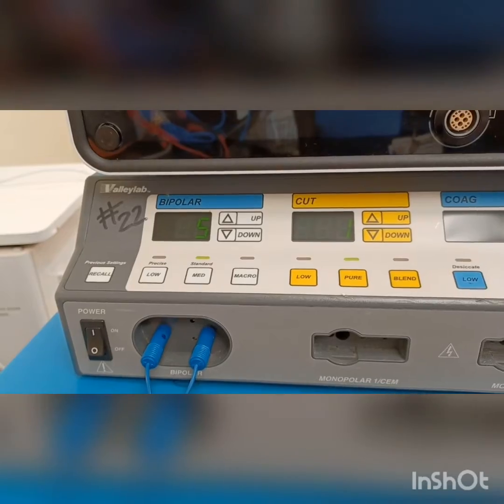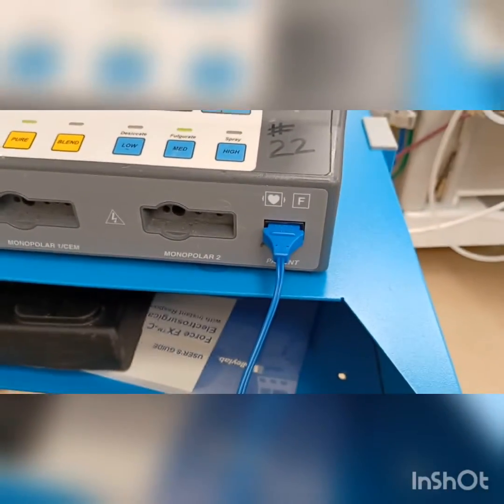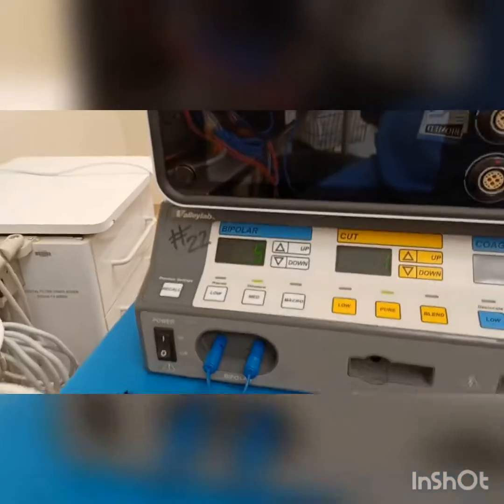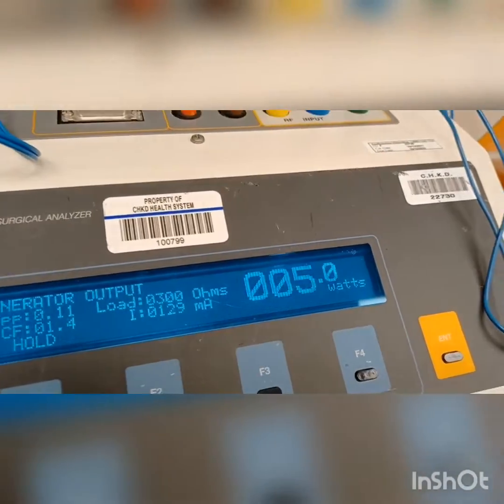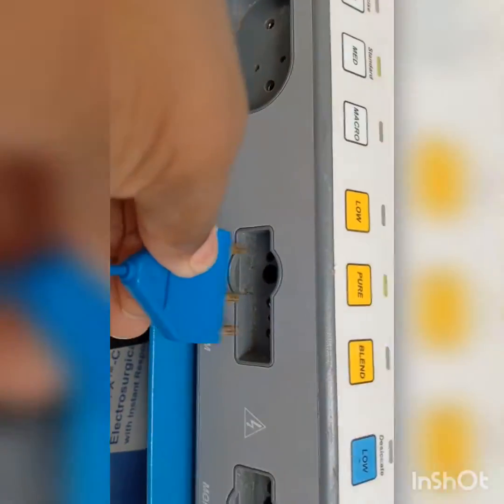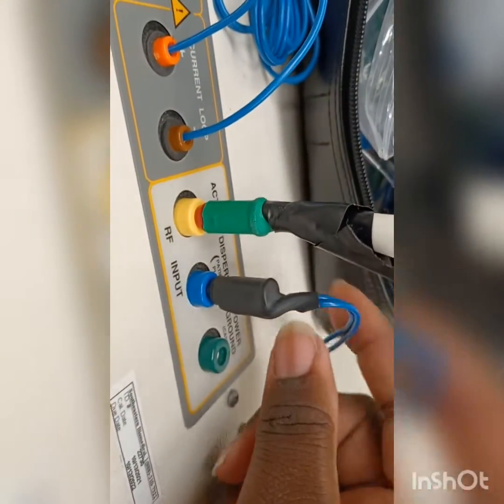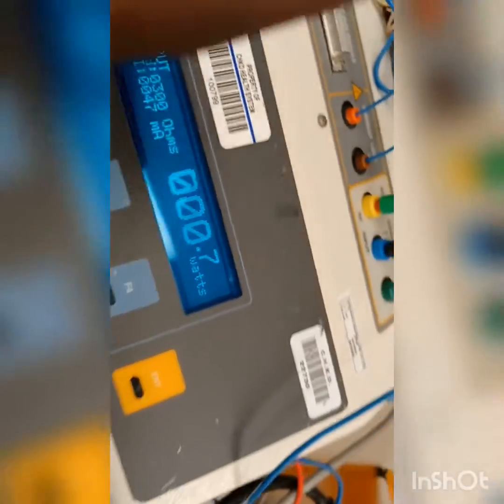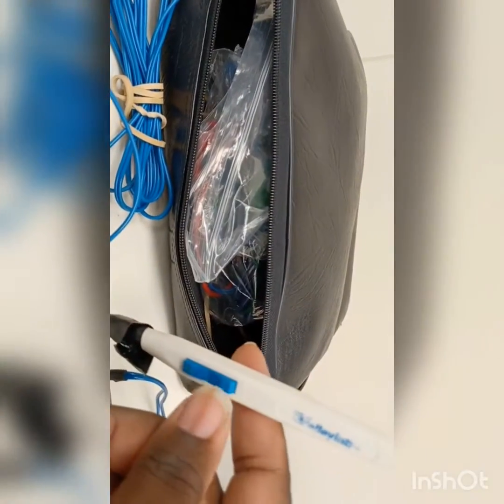electrical surgical unit pm for Valleylab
Biomed electrical surgical unit p.m.